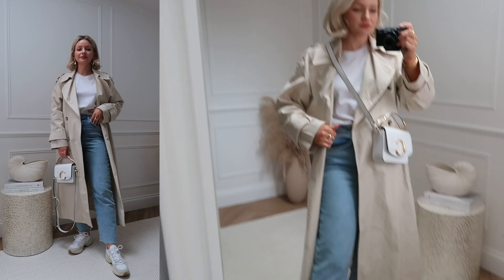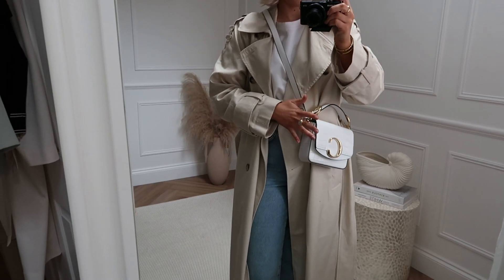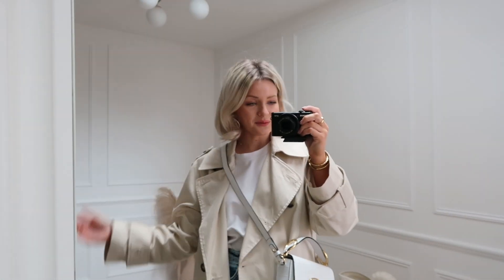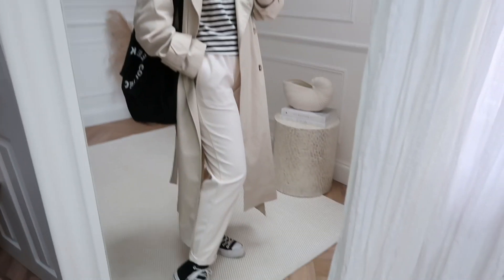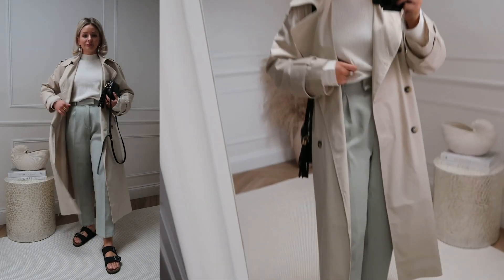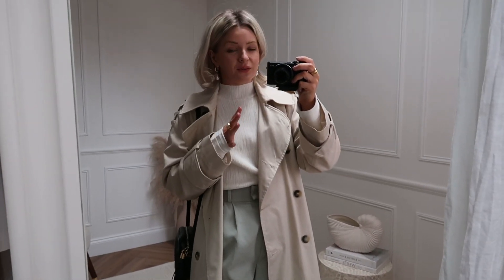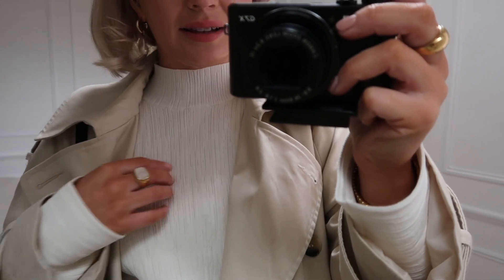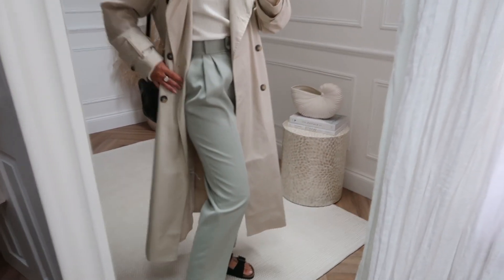FIVE TRANSITIONAL WAYS TO WEAR A TRENCH COAT / STYLING SPRING STAPLES / LAURA BYRNES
Here are the outfit links...